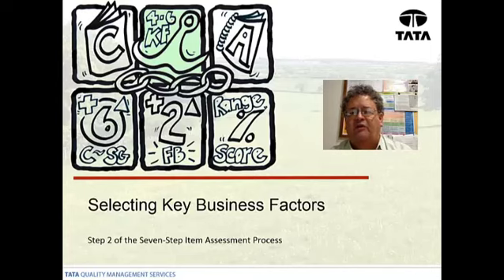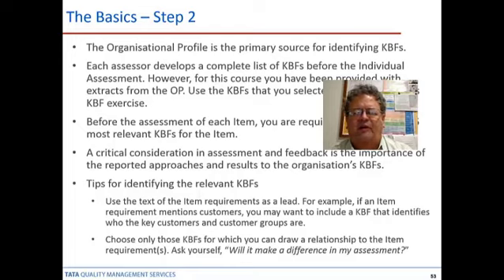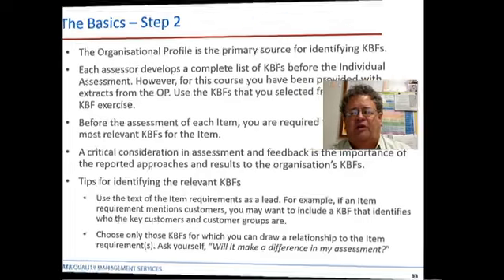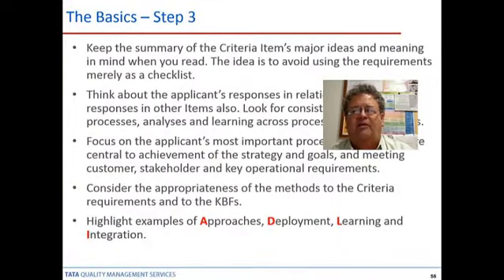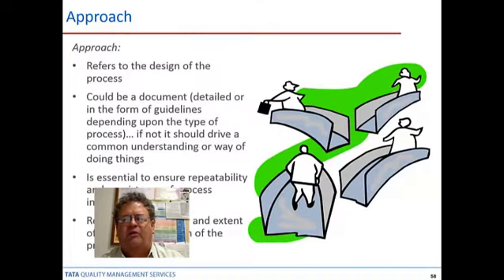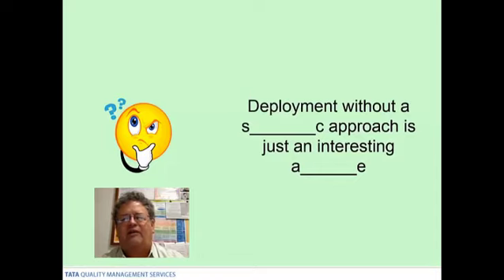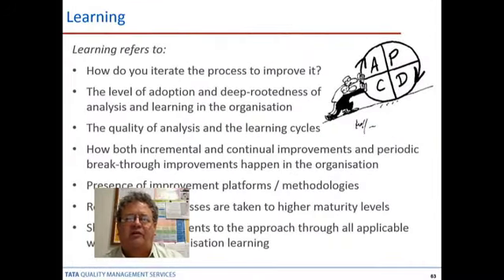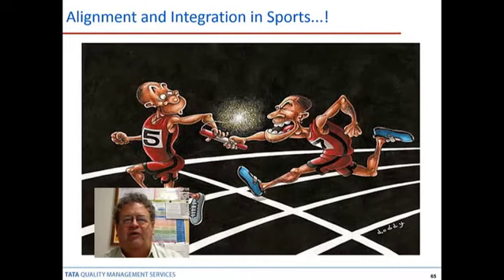Session 04 - 2014 Tata Business Excellence Leaders Program - Coaching for TBEM Training